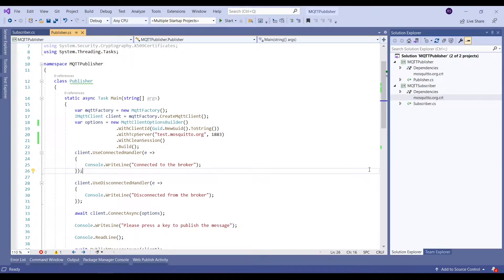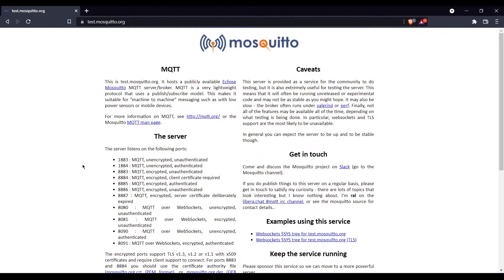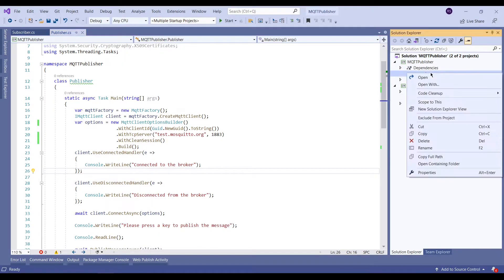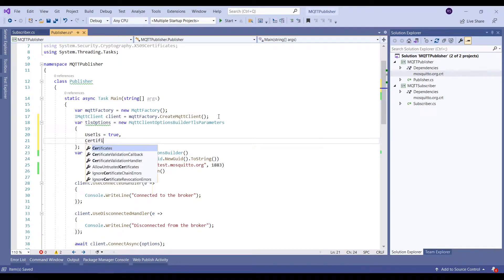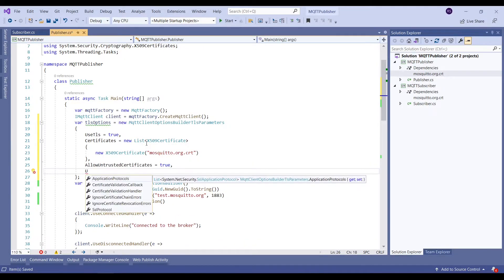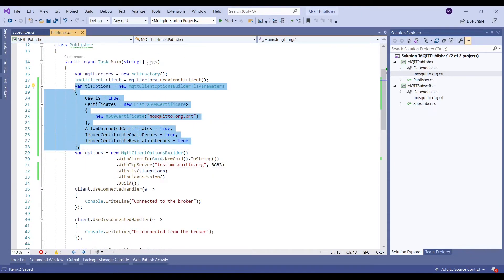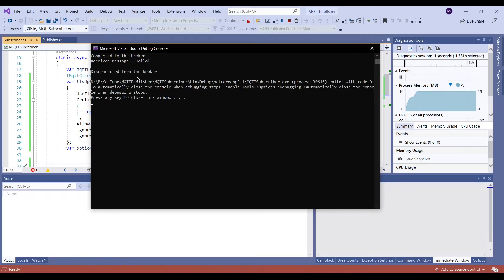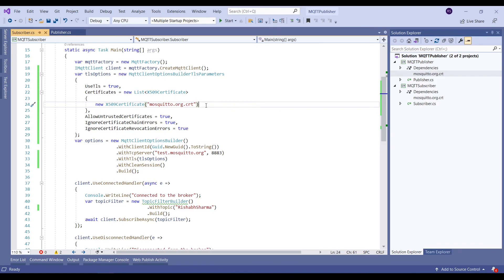TLS based secure MQTT Communication using .Net Core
In this video we learn how to create TLS based client communication channels using .Net Core